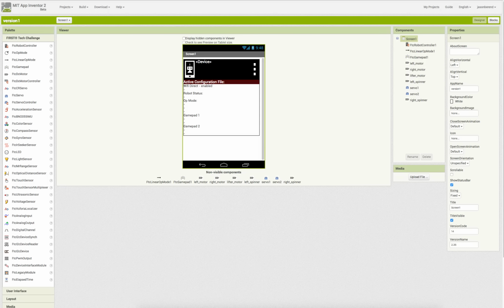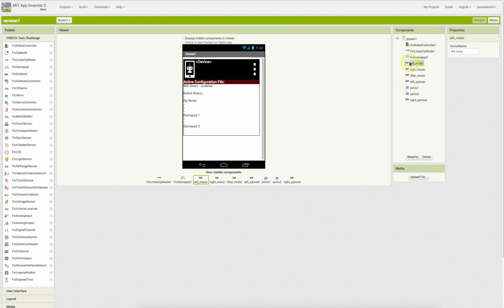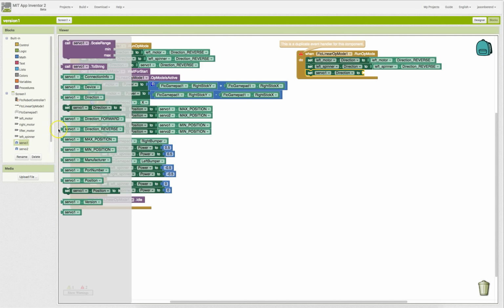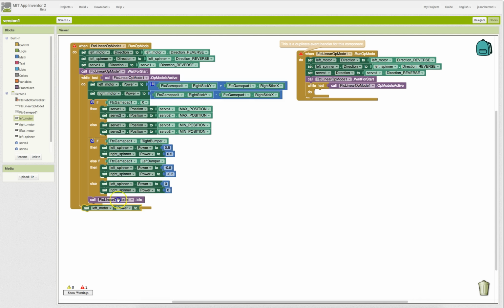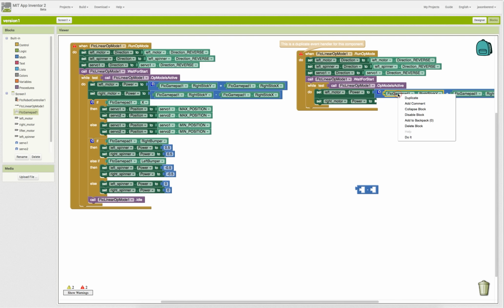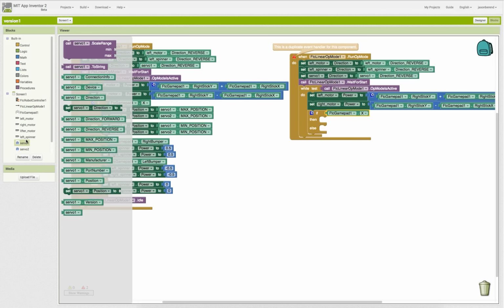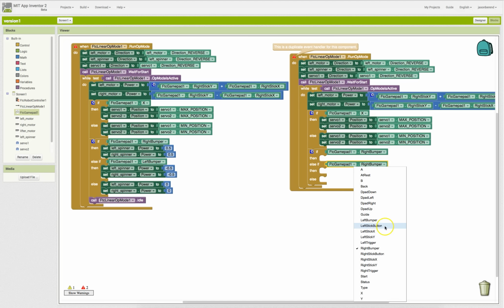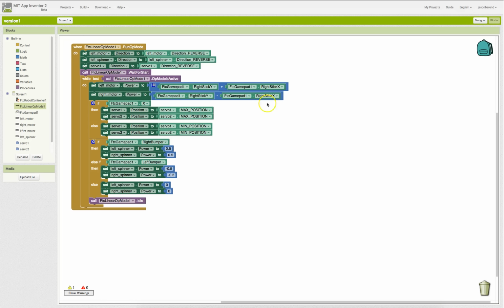MIT App Inventor robot drive one stick, shooter, intake